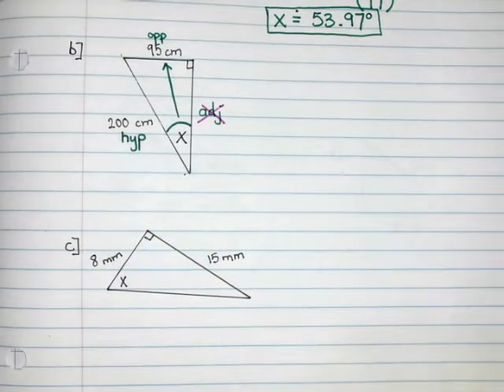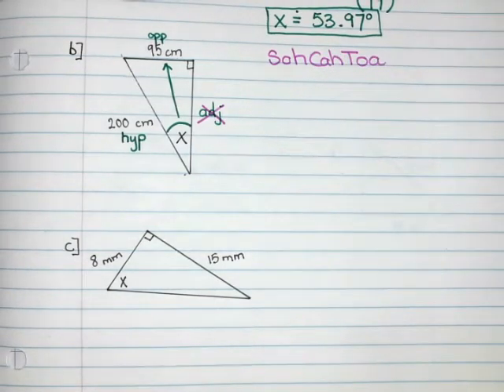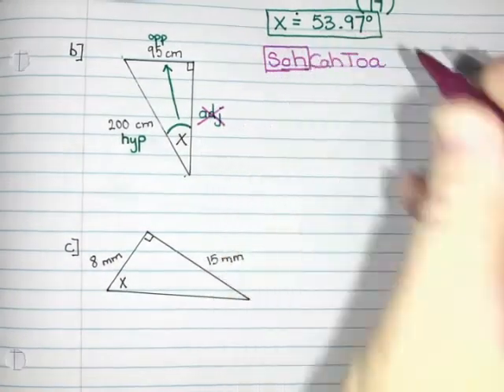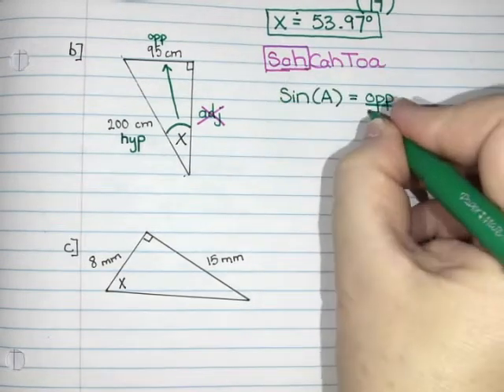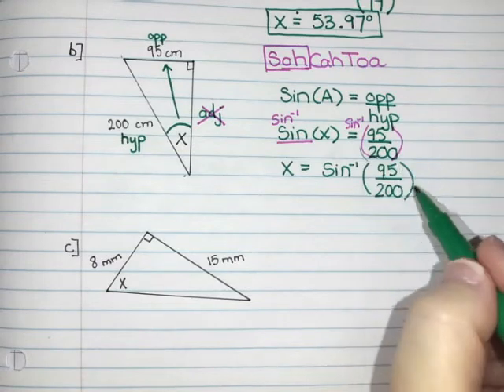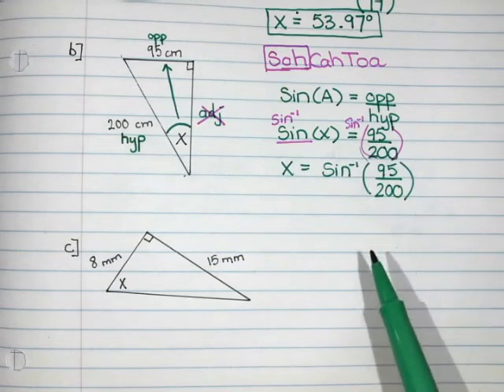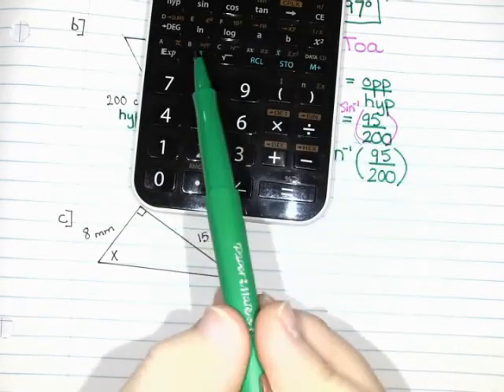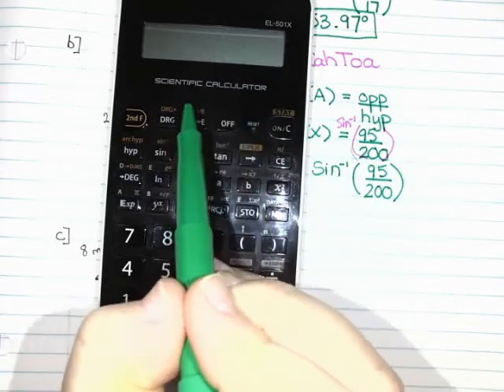Calculating Angles with Sin Cos Tan Ratios Part 2